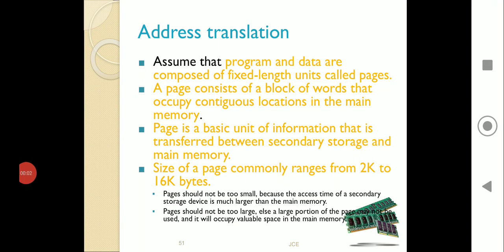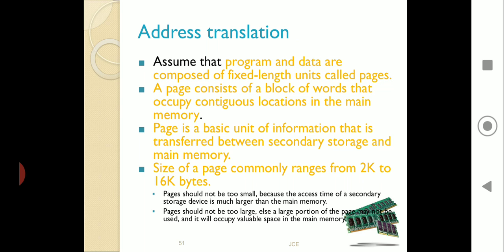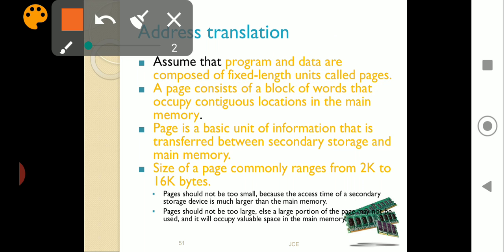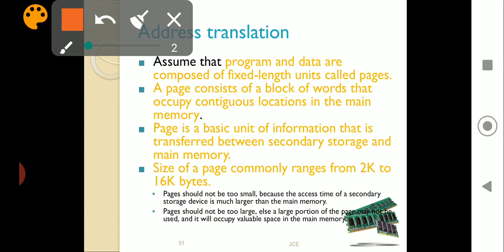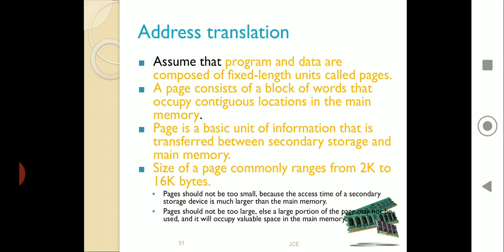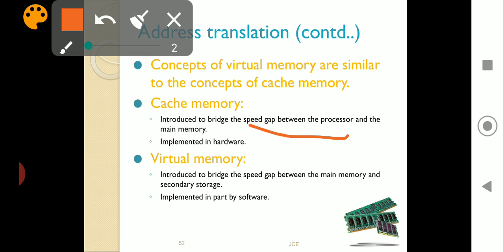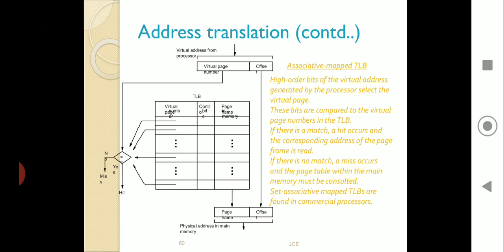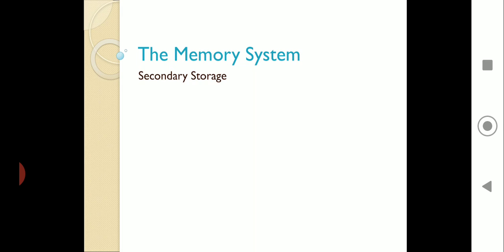Virtual Memory - Address translation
In this video I have discussed about address translation used for virtual memory